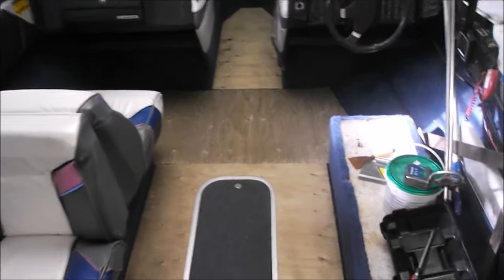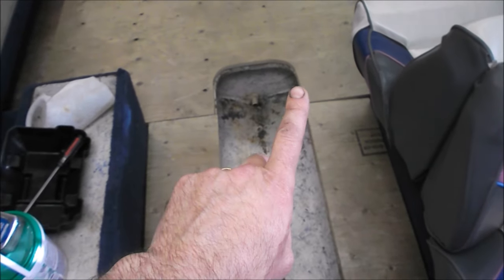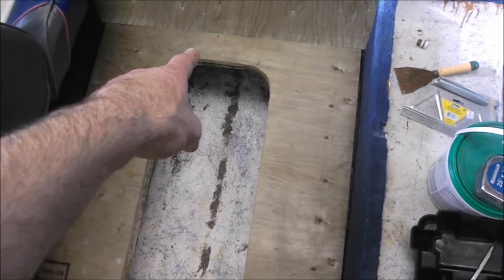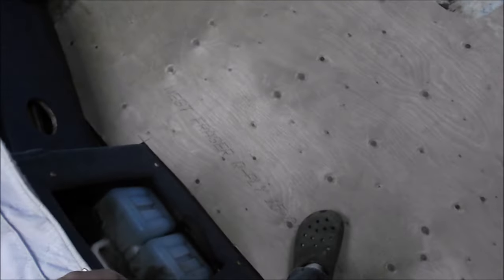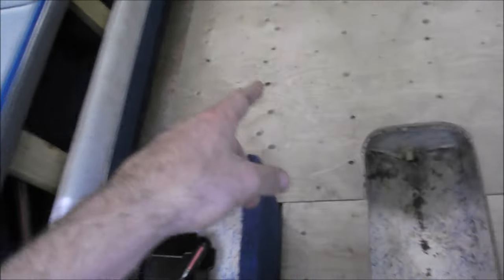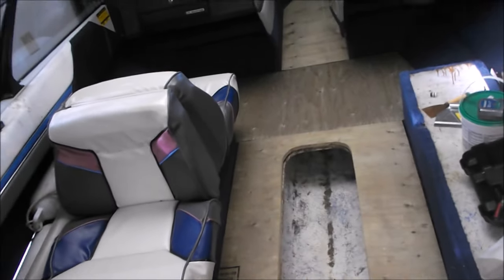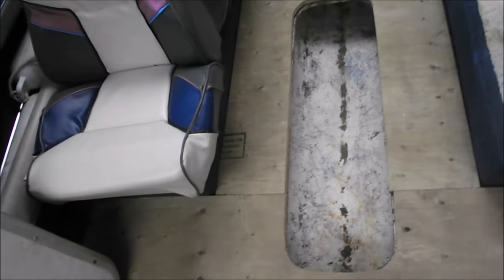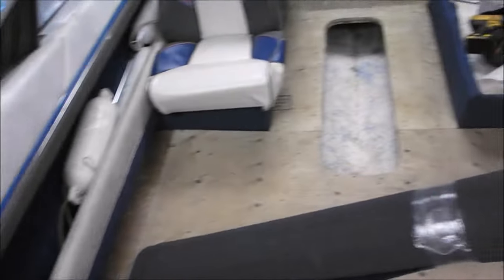Cheap fix for a rotten boat floor (Part 1 of 2) Installing new plywood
DescriptionThis DIY video shows how to fix a rotten boat floor.  The text book way of replacing the floor is to remove the consoles, seat boxes and remove all the original plywood floor.  Then replace the stringers underneath. Then fibreglass the stringers into the hull.  Then replace the plywood floor.  Then fiberglass the floor.  That is a MAJOR job and only worth doing on a boat that has sentimental or major financial value when the restoration is complete.  This boat is not worth that kind of effort and the stringers were solid (just the plywood floor was rotten in 1 spot and soft in 1 other spot) so I elected the quick fix method which will still last many, many years.
I used 3/4" pressure treated plywood at a cost of $50 for a 4'X8' sheet.  It took 1.7 sheets.  Much of the video describes how to easily measure and cut out for the portal... I could see how measuring accurately could be challenging for someone not use to measuring this kind of thing...
Also, I wondered about the extra weight of 2 layers of plywood impacting fuel economy or boat performance.  In the end I figured that an extra 100 LBs would not have an impact on a 2000 LB boat and it has an oversize motor anyway.
Finally, if you intend to put carpet down be sure to see part 2 of 2 for this video series to learn the super easy way to cut your carpet before you screw down the plywood.